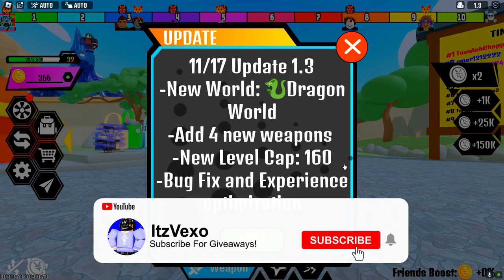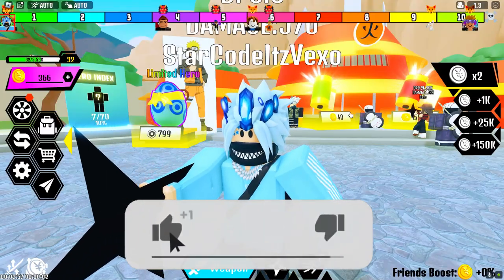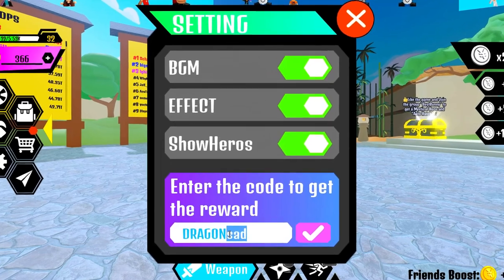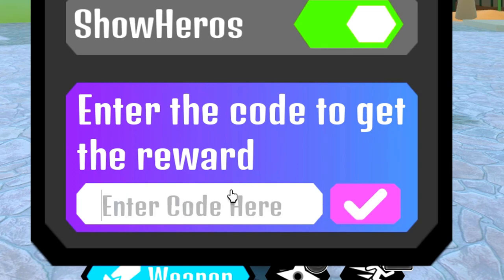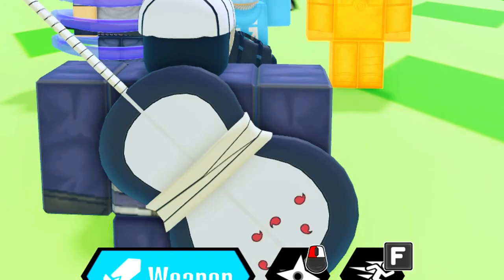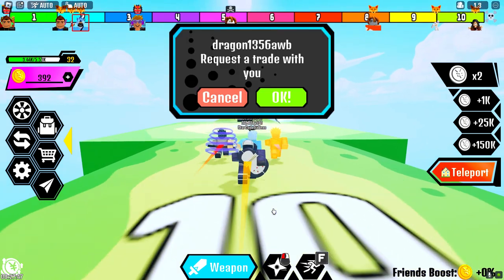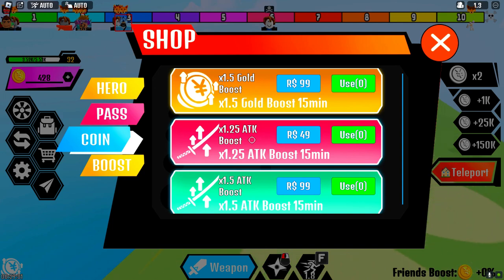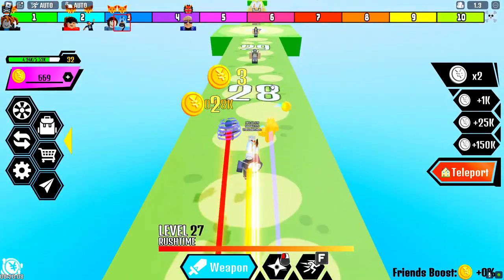ALL 4 NEW *FREE PETS* UPDATE CODES in ANIME CLICKER FIGHT CODES! (Roblox Anime Clicker Fight Codes)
ALL 4 NEW *FREE PETS* UPDATE CODES in ANIME CLICKER FIGHT CODES! (Roblox Anime Clicker Fight Codes) Today I went over the anime clicker fight codes!